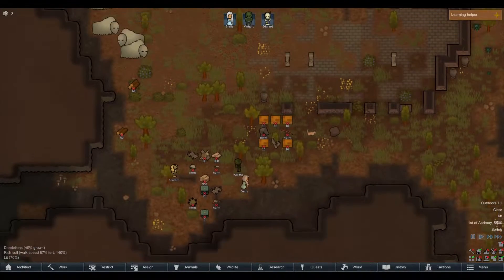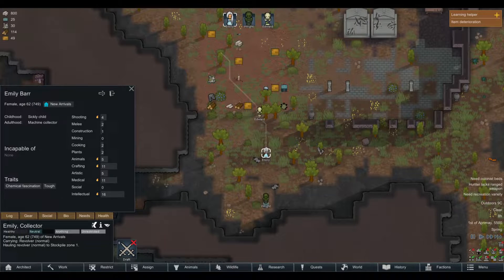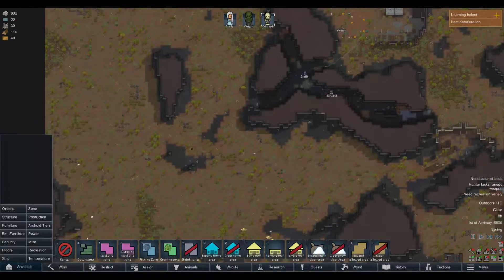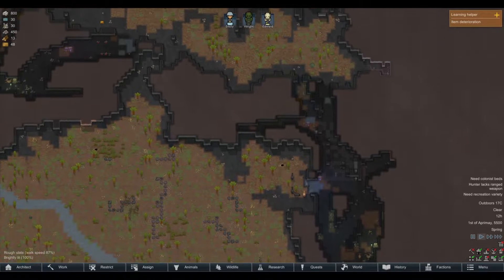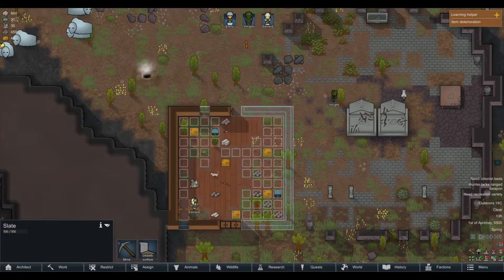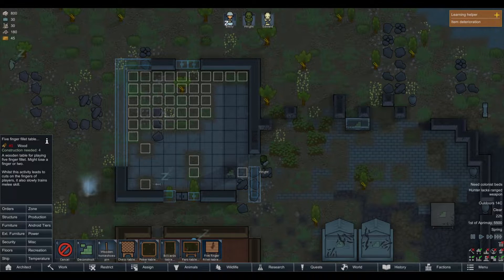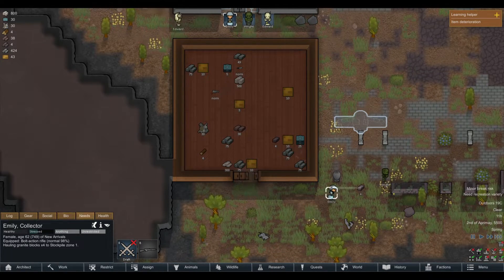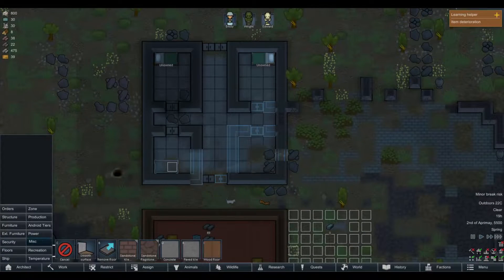Starting a New Adventure... - Rimworld #1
I made Rimworld videos a long while back, and I've decided I'm going to start doing them again!